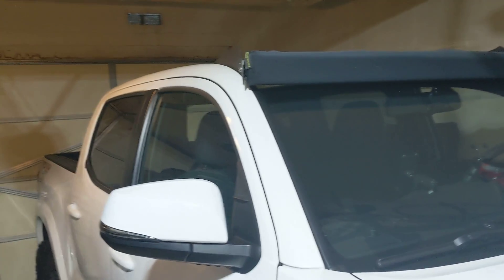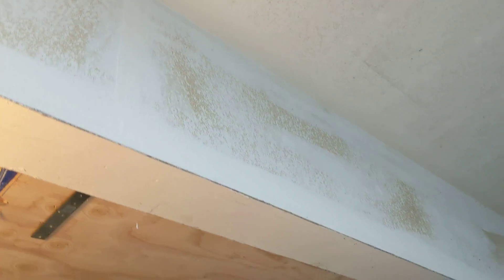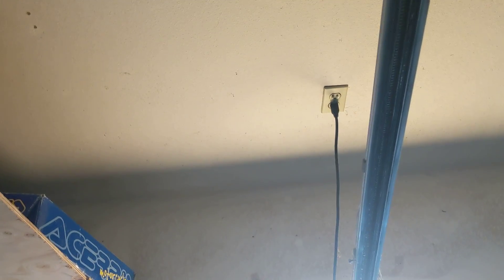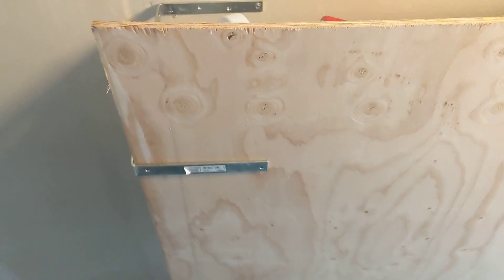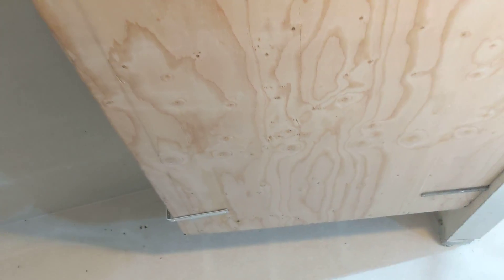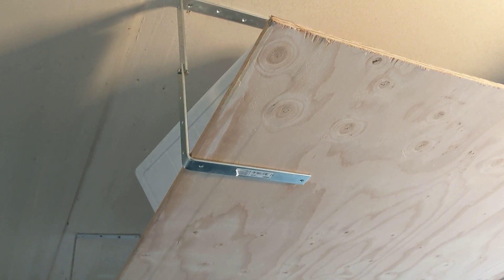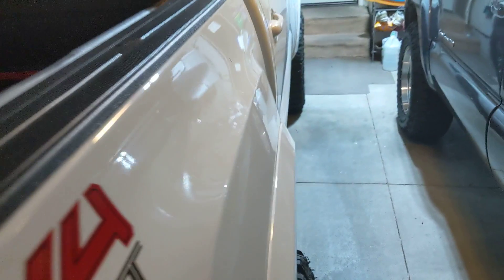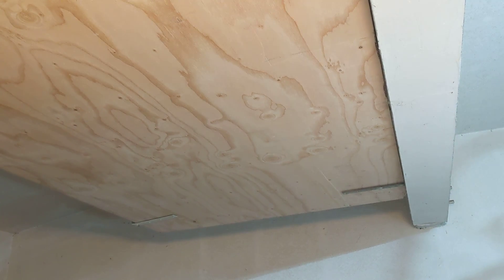Home Garage Make more space for your toys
Here is something to do while self inprisonment in your home instead of curled up in the corner like a cocktail shrimp. A pretty easy way to get some storage space I. Your garage with some simple tools and parts.  Granted you need to cut the wood yourself because the local stores are not allowed to help you because the pandemic prevents them from doing their job.  This is two angle brackets into the main garage beam and two more sets of l brackets tied together with bolts.  Then add a 4x6 sheet of plywood for a shelf.  The plywood is 15/32 thick.